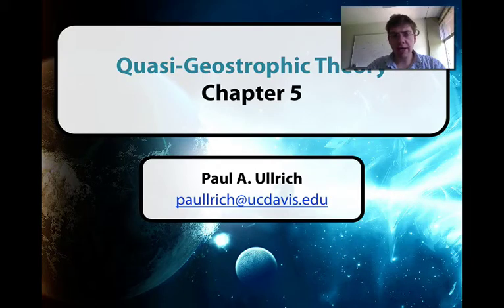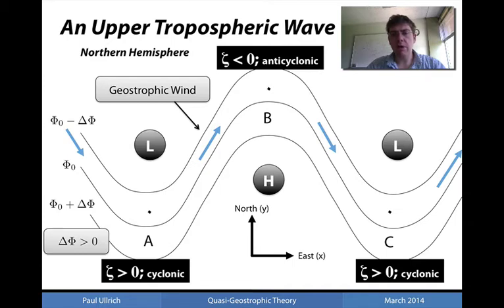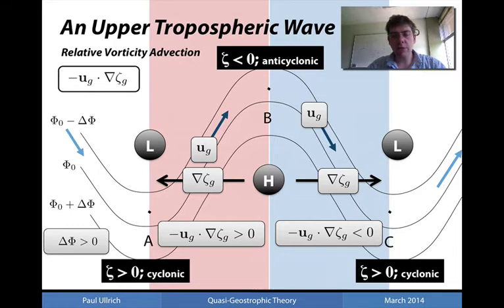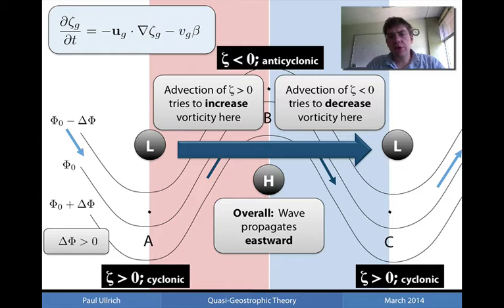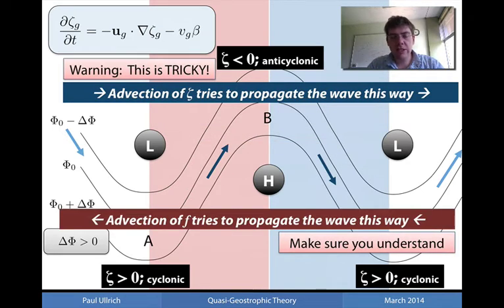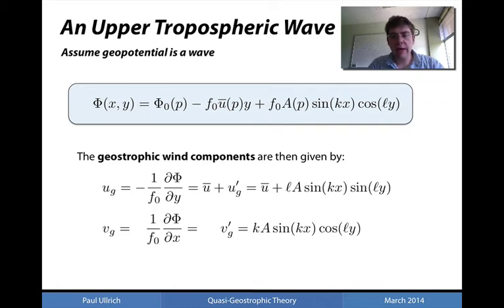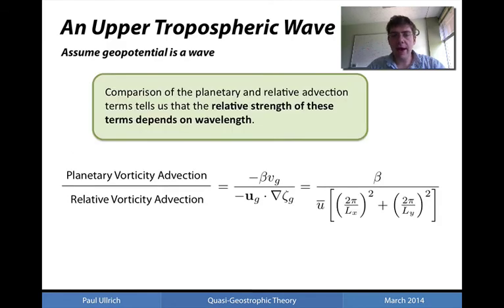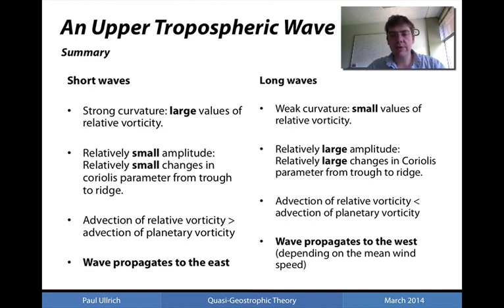AtmosphericDynamics Chapter05 Part03 SynopticScaleWaves